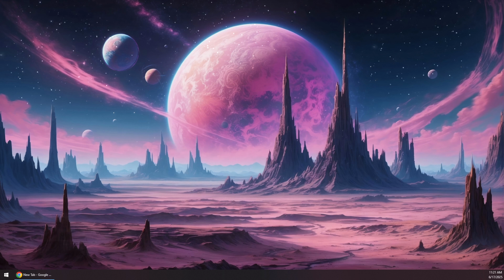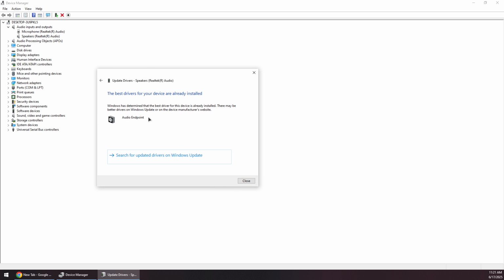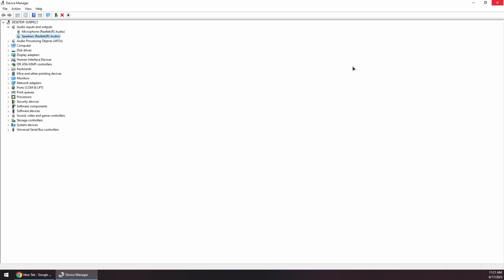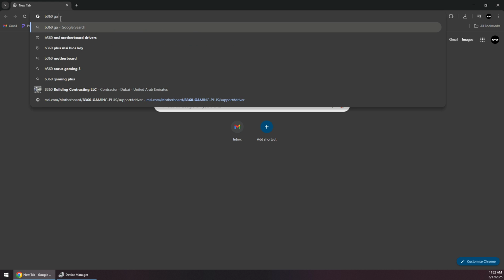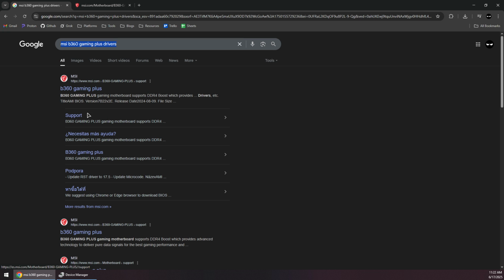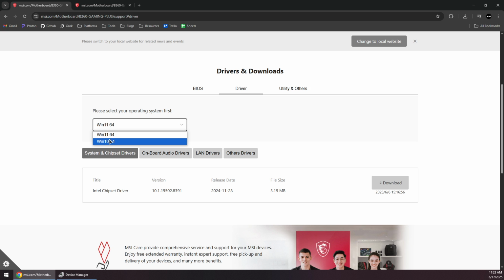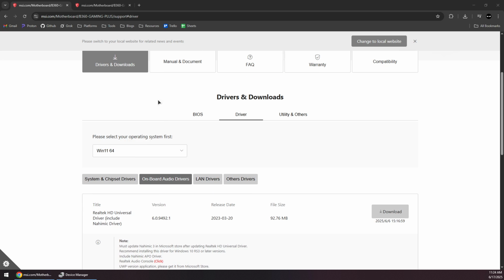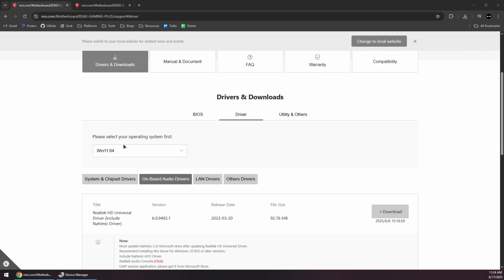How To Download & Update Realtek HD Audio Driver In Windows 10 & 11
Learn how to download and update Realtek HD Audio Driver in Windows 10 and Windows 11 with this step-by-step guide. Fix audio issues, improve sound quality, and ensure your PC runs smoothly. Perfect for beginners and advanced users alike!